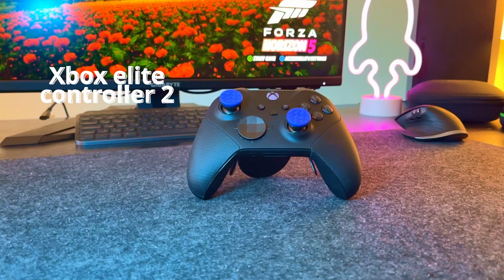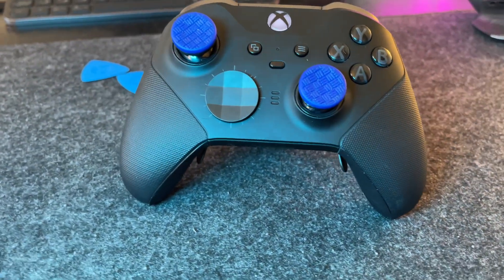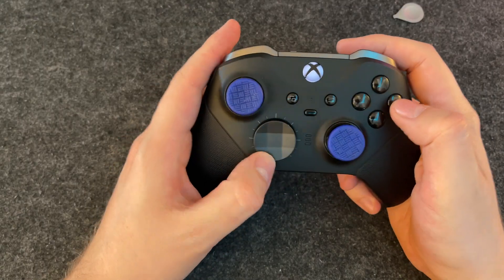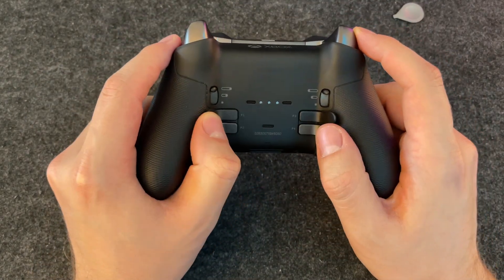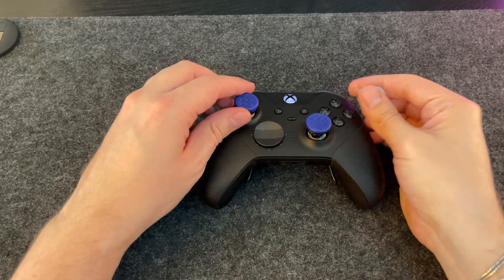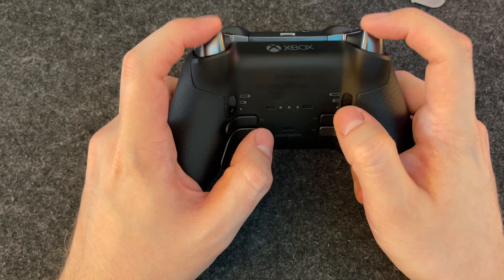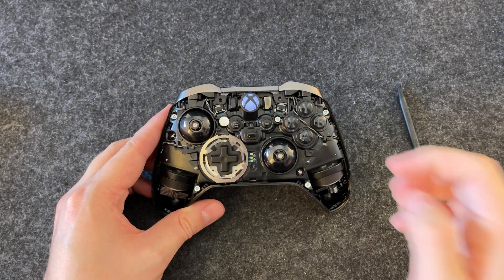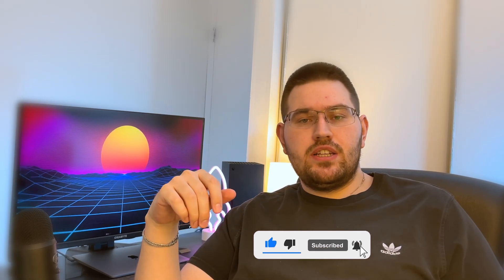5 Things You Need to Know Before You Buy Xbox Elite Controller 2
Welcome to the Sought channel! In this video, I'll be reviewing the Xbox Elite Controller 2 and sharing my experience with it.

As a frequent user of this controller, I can say that there are some great things about it. Firstly, the comfort level is amazing with a rubbery finish and mappable paddles in perfect positions for my hands. Speaking of the paddles, they are incredibly useful for a range of games and the process of mapping them is straightforward.

Another great feature is the stick tension, which allows for customization depending on your gaming preferences. This is particularly useful for games that require a delicate touch or precision control. Additionally, the almost mouse click triggers are a nice touch and can provide an advantage in first-person shooter games.

However, the most important thing to consider before getting an Xbox Elite Controller 2 is the manufacturing quality. Unfortunately, I've had four of these controllers in less than three years due to various issues such as faulty bumpers and stick drift. This has been a huge disappointment for me, and I can't help but feel frustrated that these controllers don't last as long as they should.

Despite this, I still recommend the Xbox Elite Controller 2 for its great features and customization options. If you do decide to purchase one, I suggest buying new controllers and getting an extended warranty for added peace of mind.

Let me know in the comments below if you've had any issues with your Xbox Elite Controllers, and don't forget to subscribe to my channel for more reviews and gaming content!

Link to buy a controller